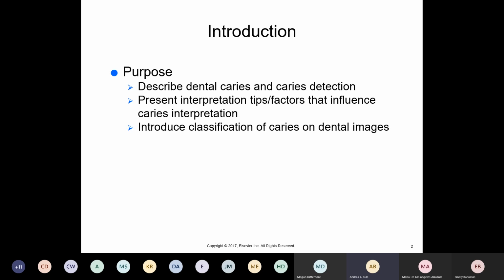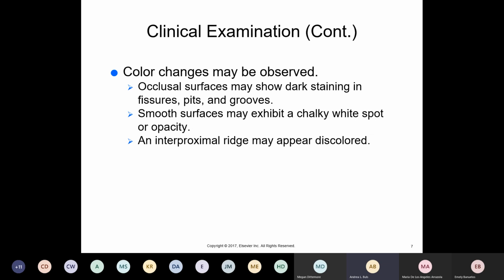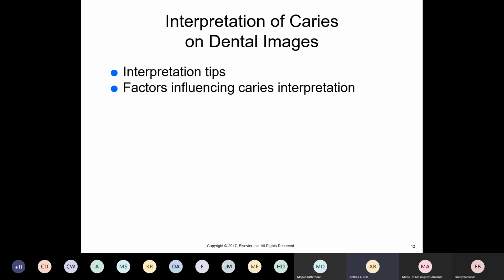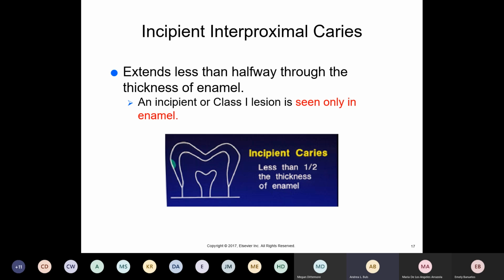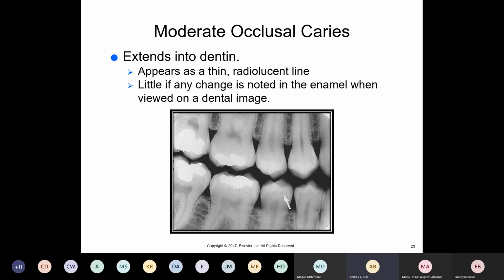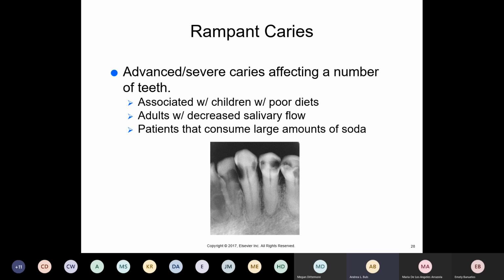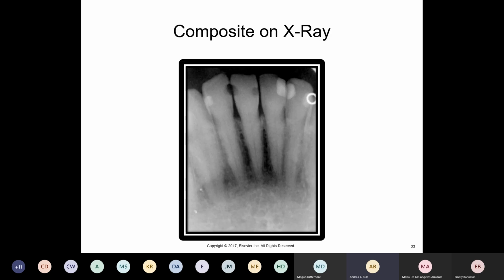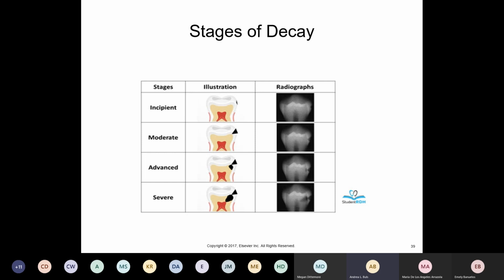DH103 Week 8 Chapter 33